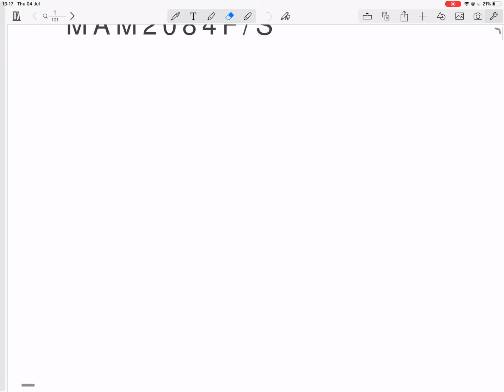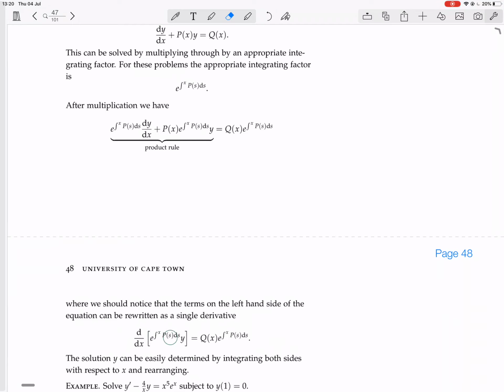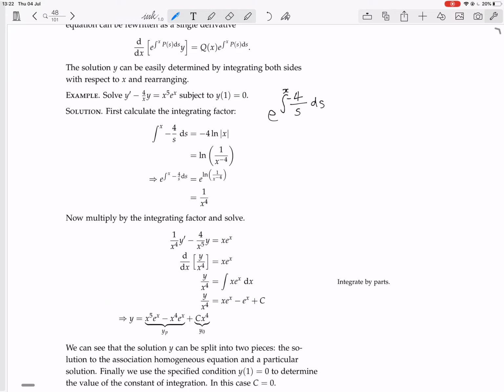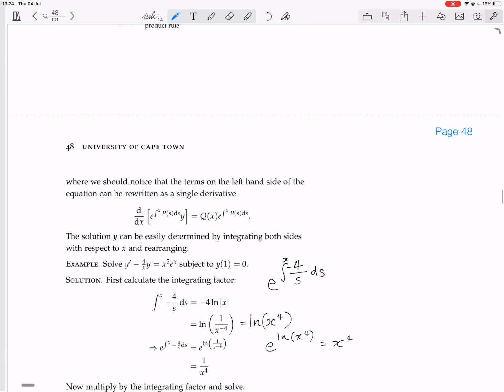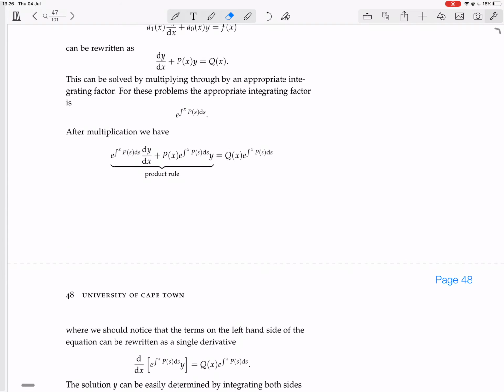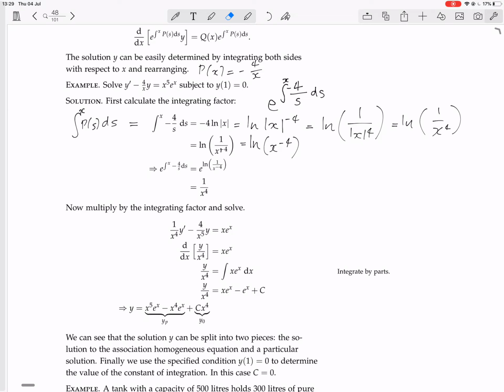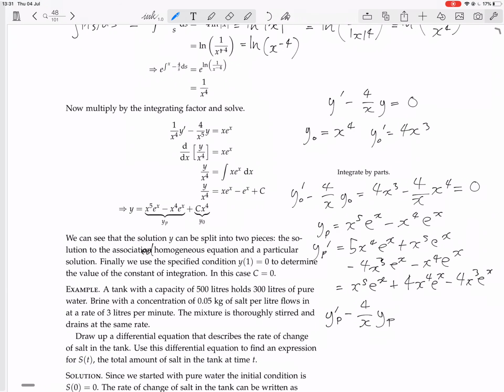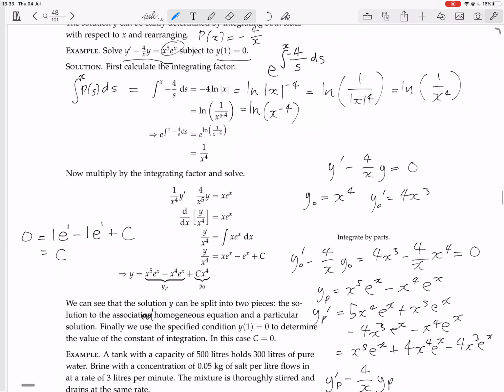page 47 first order linear differential equations